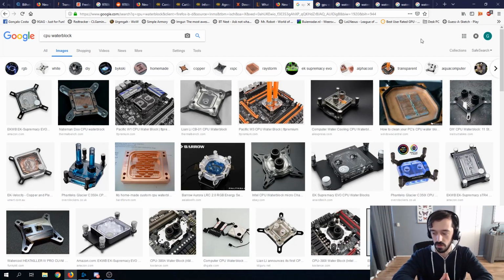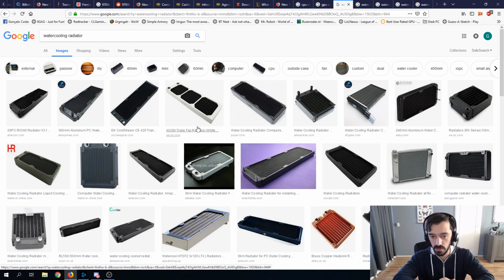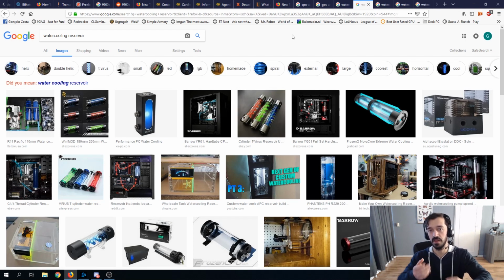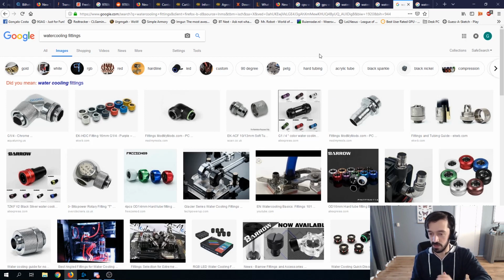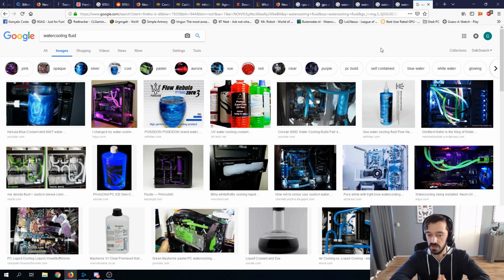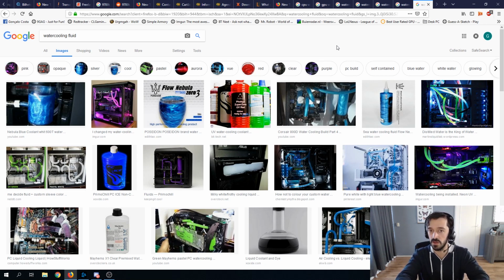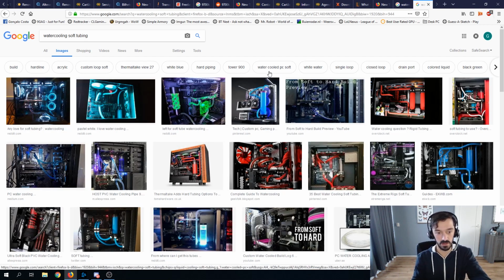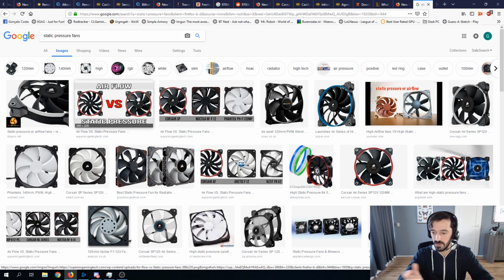Cooling 101: Basic Watercooling Concepts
Continuing our journey through the chilly subject of cooling, let's talk about watercooling today.
More specifically, pros and cons, thoughts to keep in mind, different types of watercooling and an overview of what you'll need for a custom loop which will keep your PC nice and frosty.